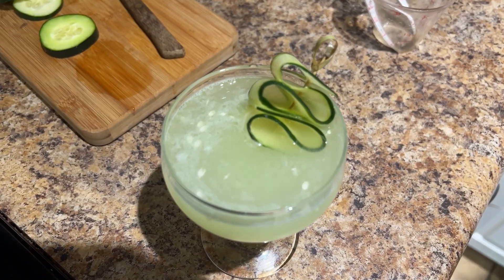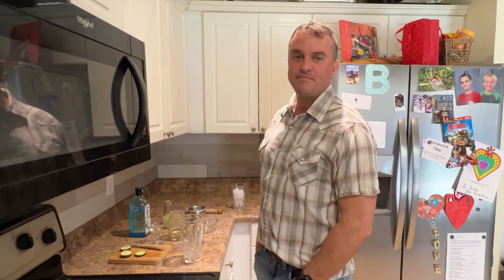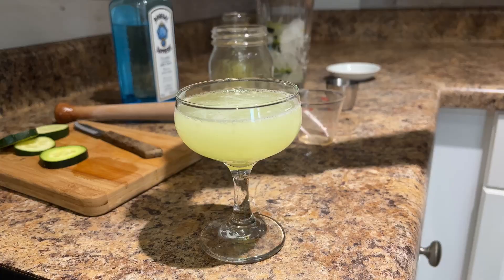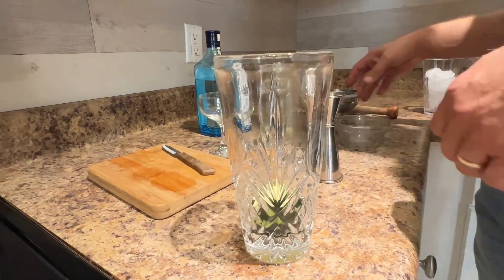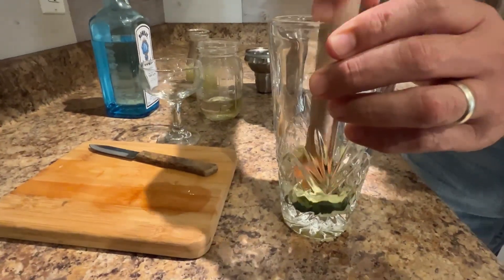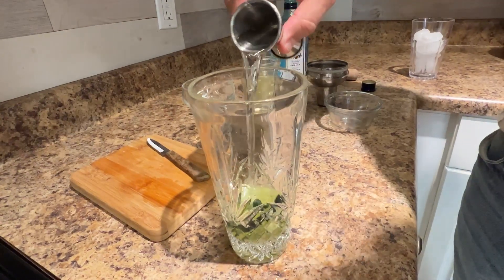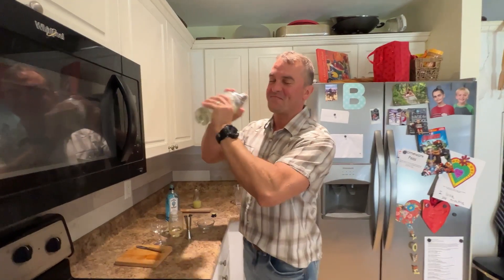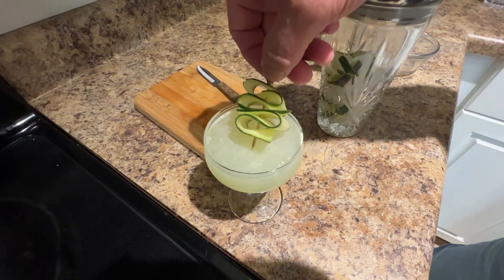Cucumber Gimlet Cocktail Recipe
Give this cucumber gimlet a try and it will quickly become your favorite summertime cocktail. Fresh cucumber slices, lime juice, gin and simple syrup create an elegant yet refreshing drink.